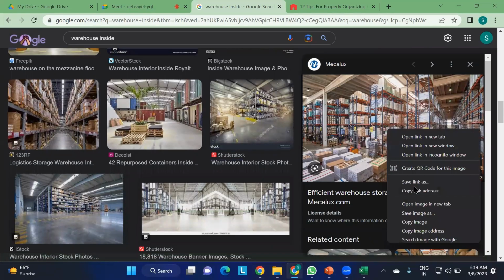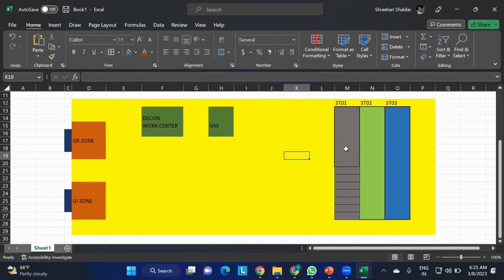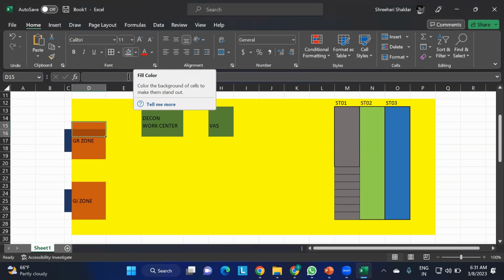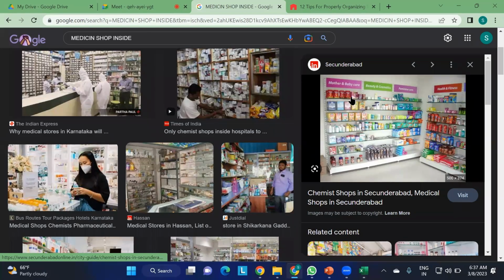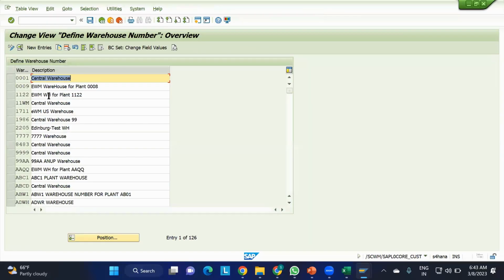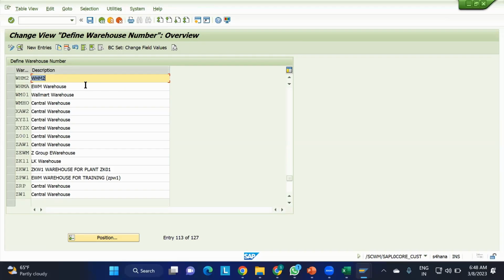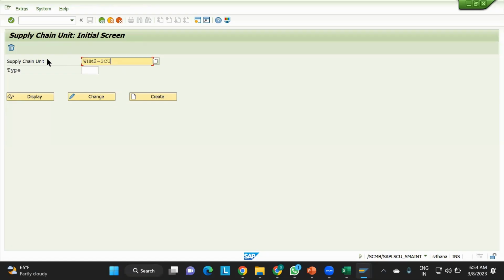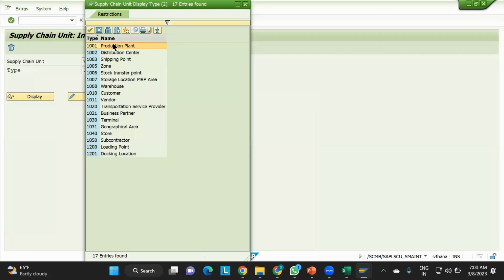13. SAP S/4HANA:EWM-EWM Organization Structure-1